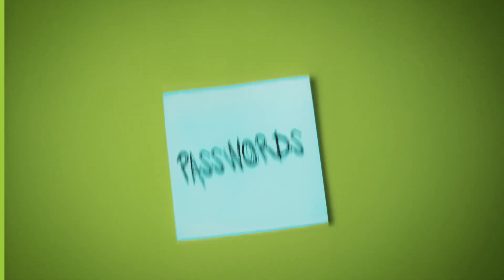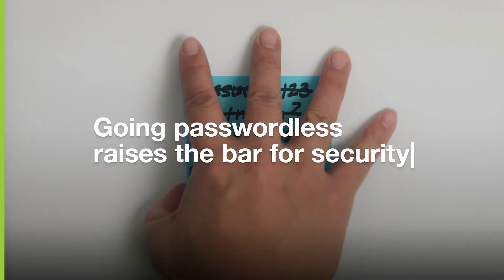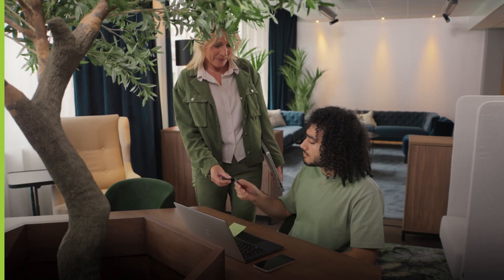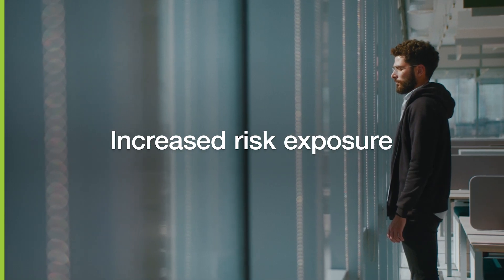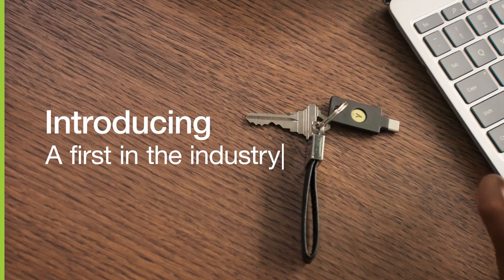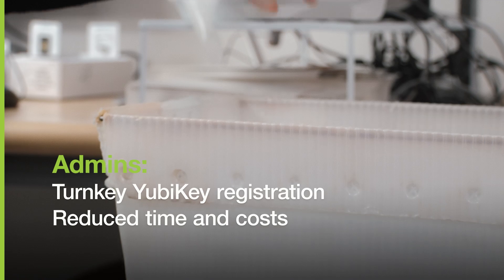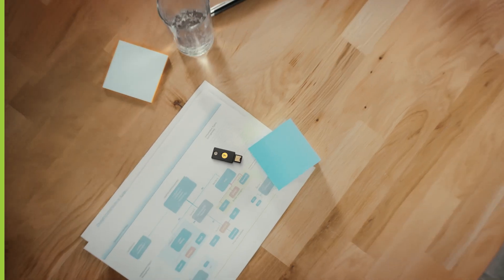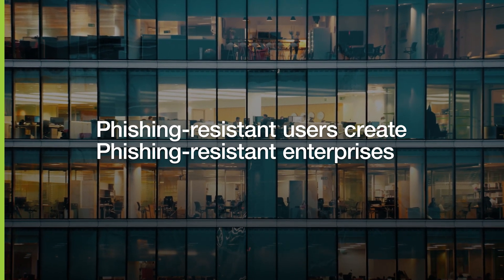Secure, seamless, passwordless YubiKey onboarding & account recovery with Yubico FIDO Pre-reg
Introducing a first-to-market offering available with YubiKey as a Service called Yubico FIDO Pre-reg, available through Early Access for Okta customers, which is transforming passwordless onboarding for enterprises and their employees with a simple two-step activation process, and offers secure and fast account recovery and reset experiences. Organizations will be able to rapidly establish strong protection against phishing and other modern cyber threats across the organization, significantly reducing risk exposure.
The Yubico FIDO Pre-reg service enables enterprise customers to experience secure passwordless access to their online accounts in minutes using the most secure form of passkey authentication, while reducing the burden on their admins and their users. It eliminates manual user registration, with users receiving YubiKeys that are pre-registered with the organization’s Identity Provider (IdP). Customers can order pre-registered YubiKeys via Yubico’s YubiKey as a Service program and can raise the bar for security enterprise wide at great speed, allowing users to securely access sensitive systems and data with a fast and easy experience. Users simply need to navigate to a web application or IdP login provided by their IT department, enter in a PIN supplied by IT, and they’re successfully authenticated with a phishing-resistant FIDO2/passkey credential, all without ever needing a password.